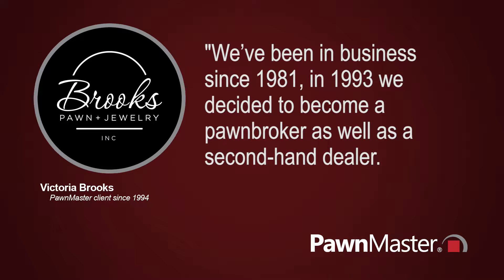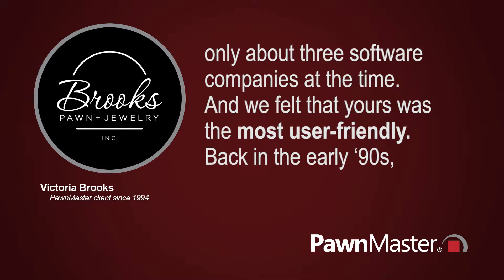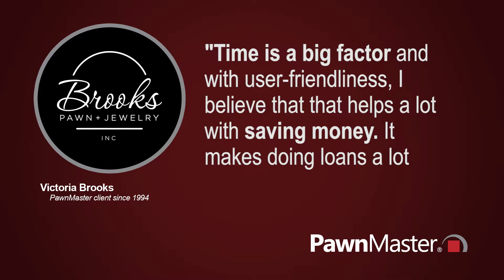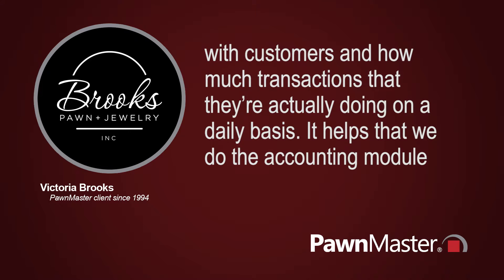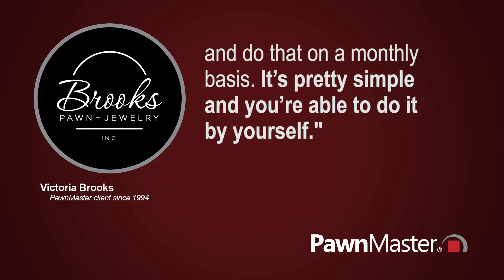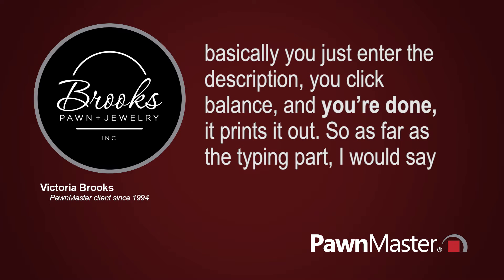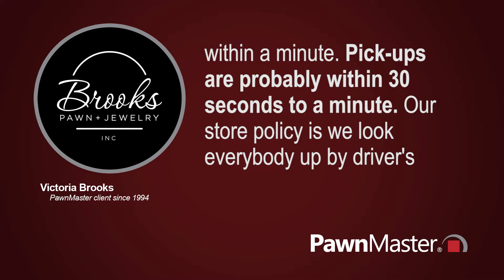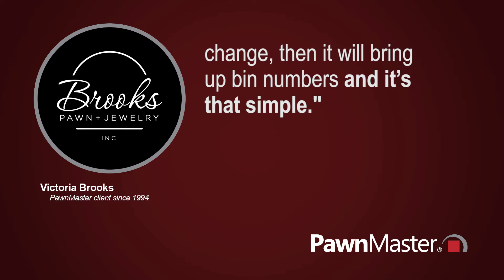Brooks Pawn PawnMaster Testimonial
In the 90's, Victoria Brooks of Brooks Pawn & Jewelry was looking for a user-friendly pawn management system and choose PawnMaster.